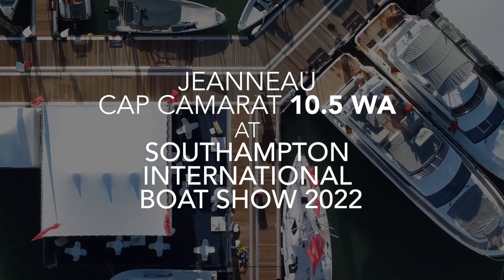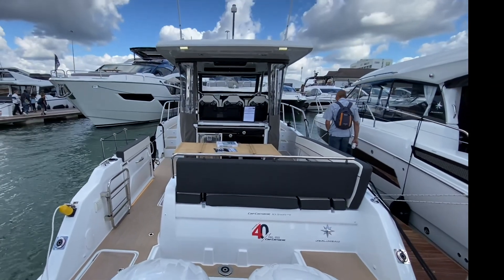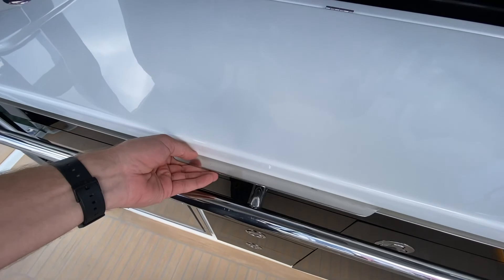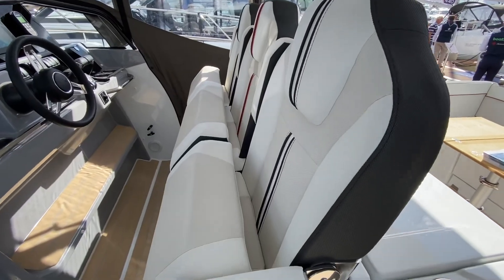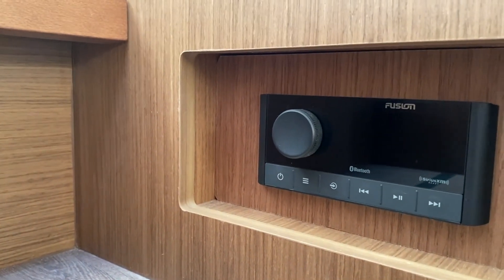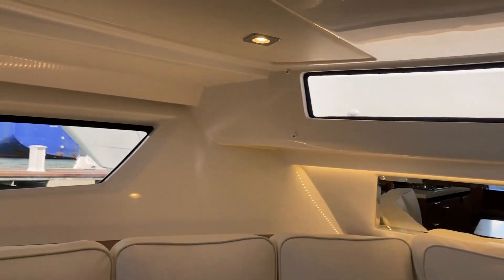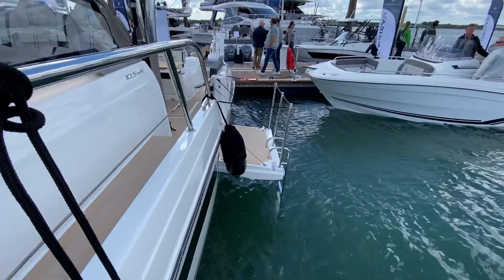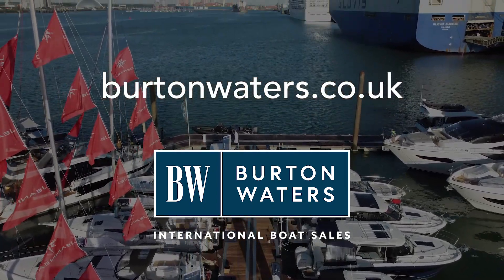BRAND NEW- Jeanneau Cap Camarat 10.5 WA at the Southampton Boat Show 2022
A short walkthrough video of the Jeanneau Cap Camarat 10.5wa on display here at the Southampton International Boat Show 2022.